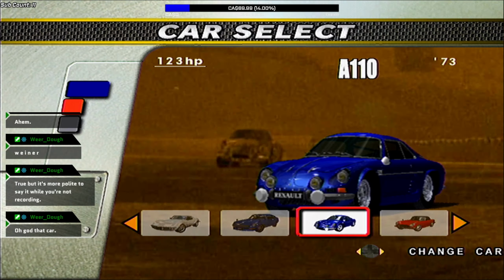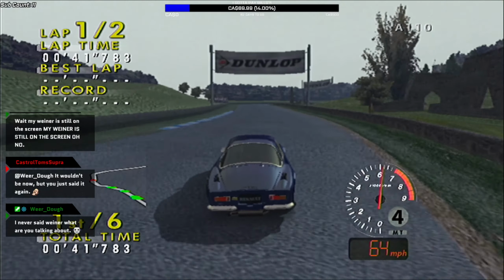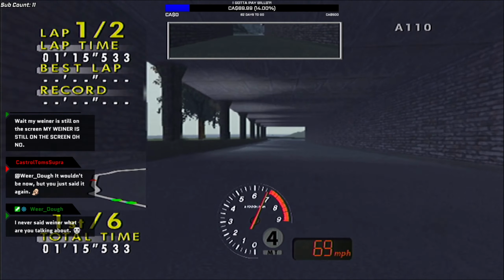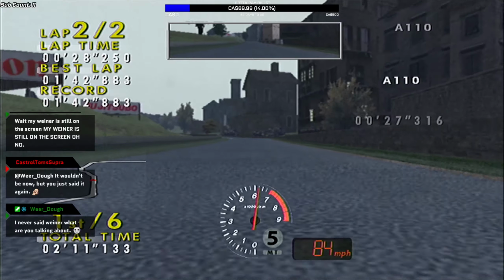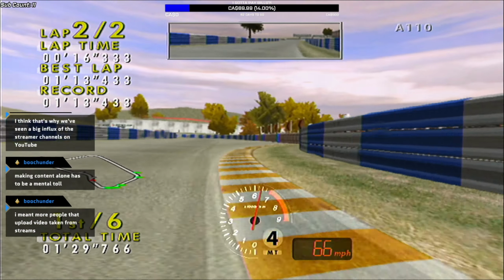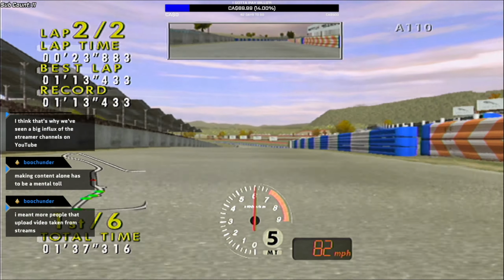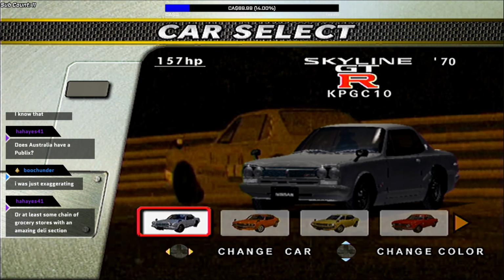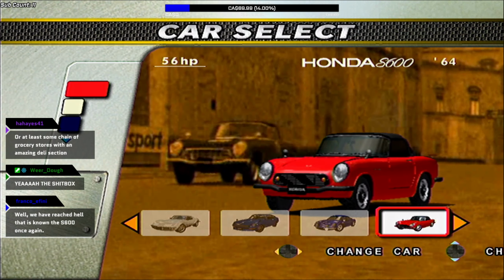Sega GT Online - Part 25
The Alpine A110 is a gorgeous, GORGEOUS vehicle, and in this game? It handles exceptionally well.. however there is one major caveat; it tops out at 99 MPH. Yes, 99. So it ain't exactly a high speed demon.. but that shouldn't matter... right?

Kai M - ???
Tomas Rosendahl - ???